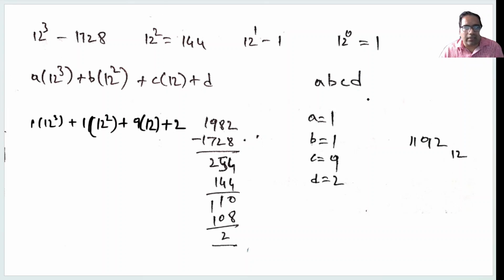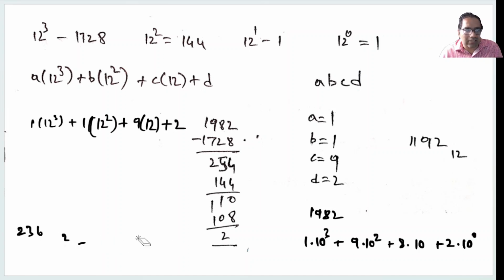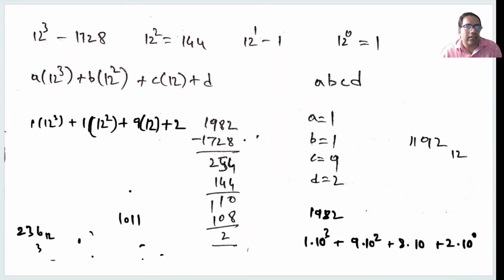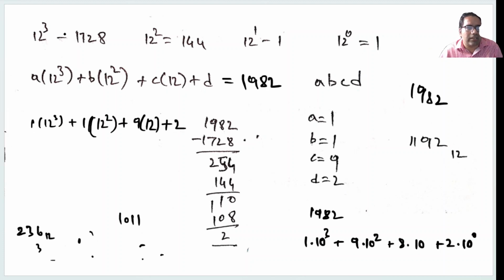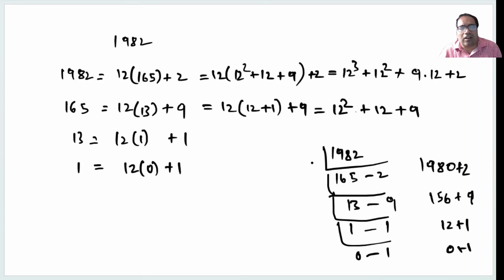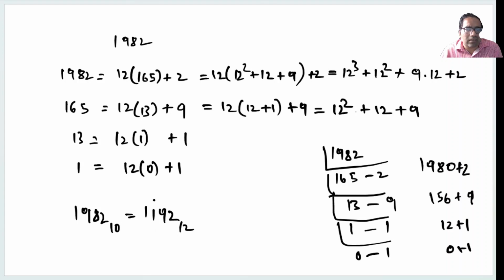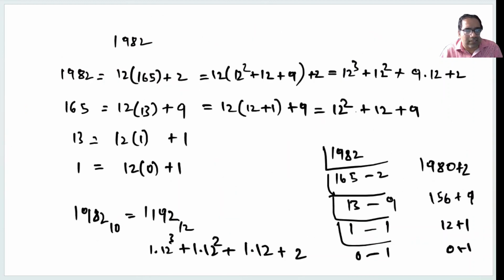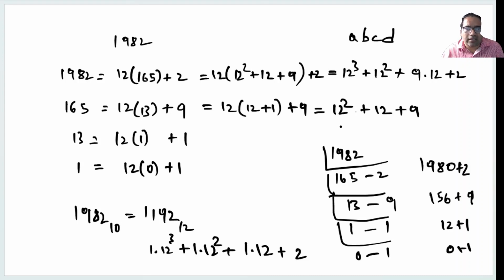🌸What is base n notation? How to convert number to a different base? Maths for competitive exams